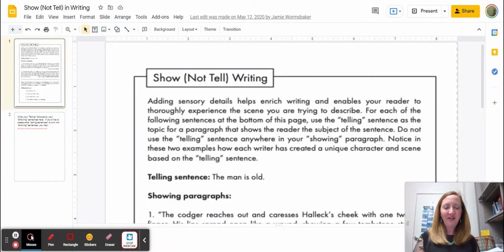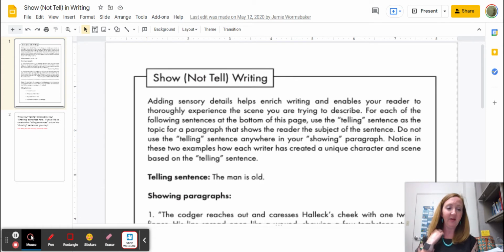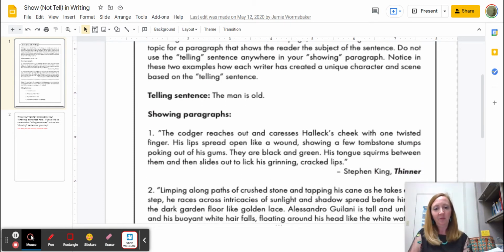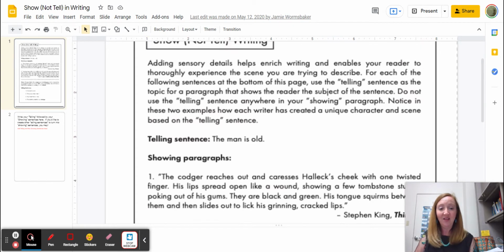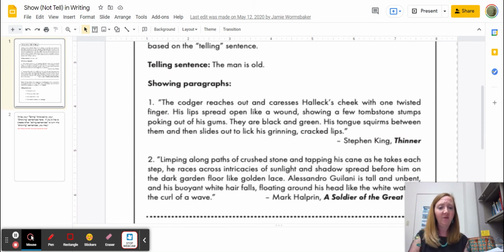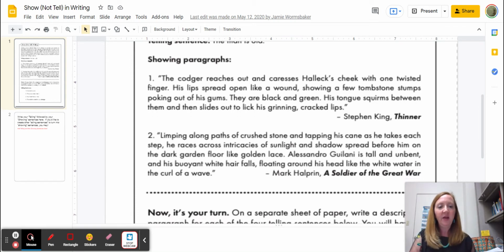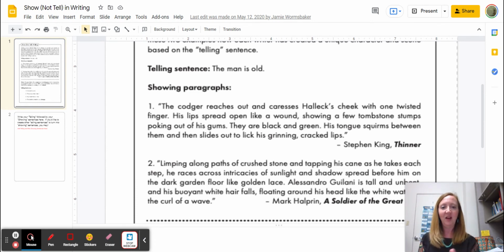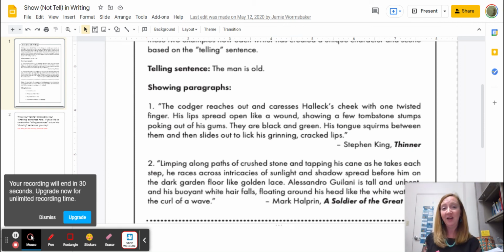Dr. Wormsbaker's Writing Tip of the Week: Show (Don't Tell) in Writing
This mini-lesson will help you do a better job of writing specific (rather than vague) description.